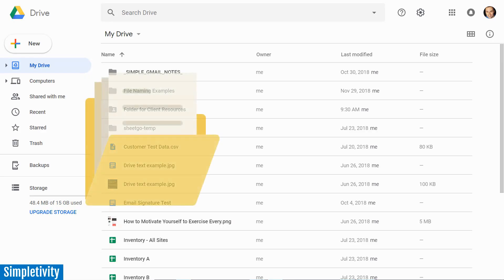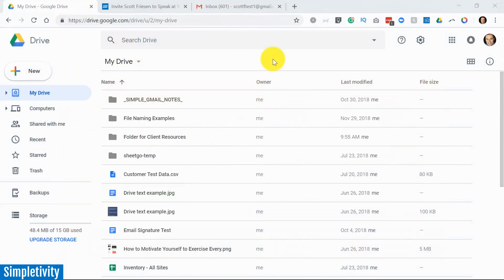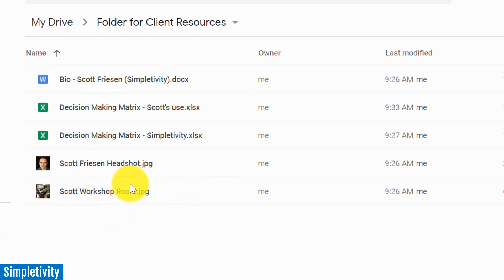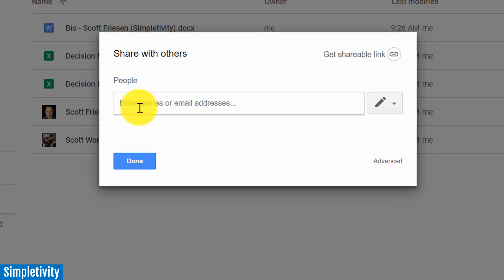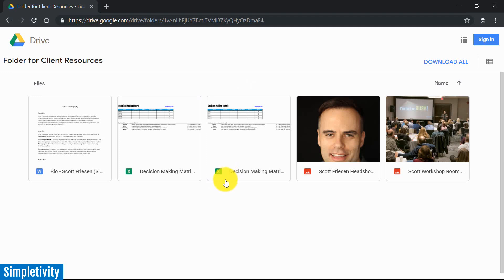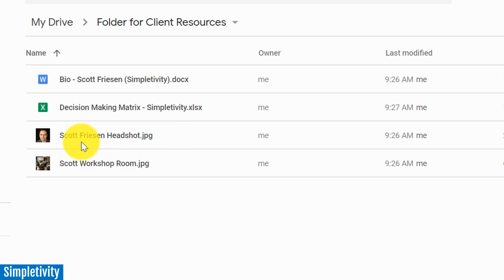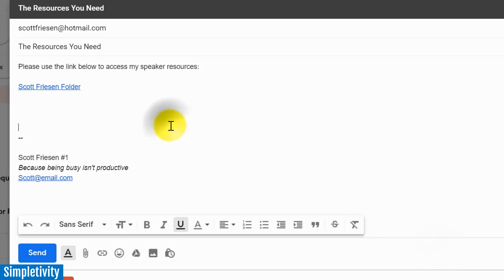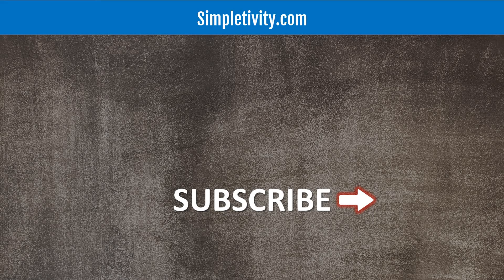How to Share Google Drive Files & Folders with a Link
Google Drive makes it easy to share files and folders with others. But when you use a shareable link, you can make collaboration so much easier. In this video, Scott Friesen shows you how he uses Google Drive to share files with his clients with just one link.

0:00 How to Share Drive Files with a Single Link
1:11 Example of Why Sharing Publicly is Valuable
2:41 Opening the Share Settings for a Drive Folder
3:25 How to use a Drive Shareable Link
4:45 Managing a Publicly Shared Folder in Drive
5:27 How to Share a Shareable Link in Email or Website